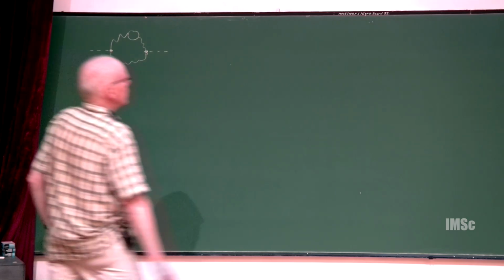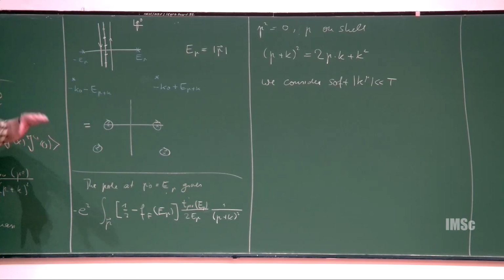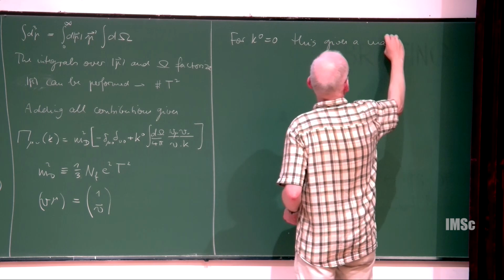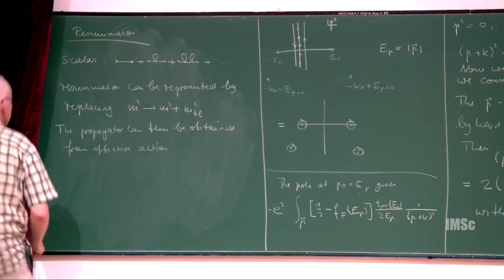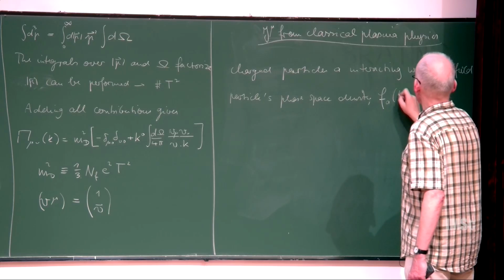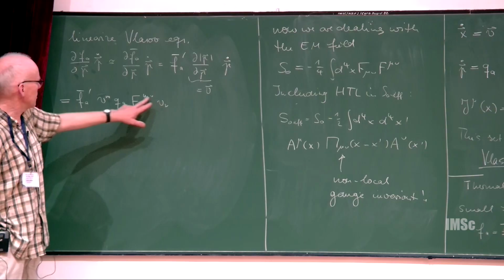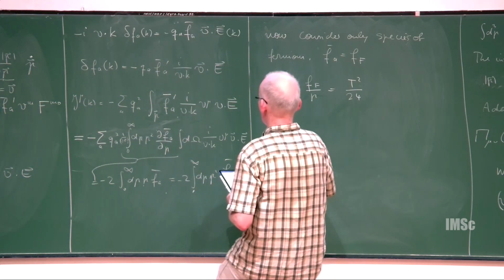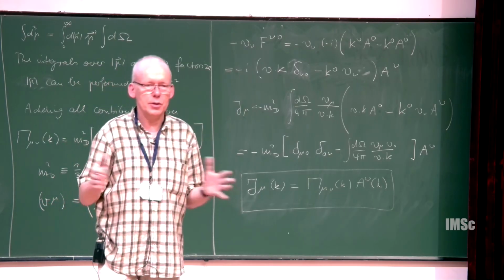Thermal Field Theory 4 by Dietrich Bodeker